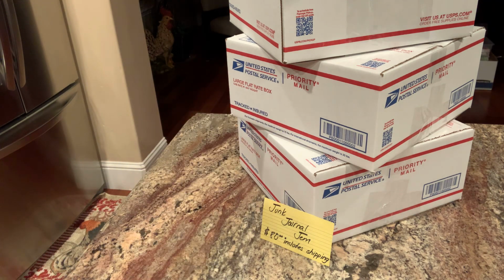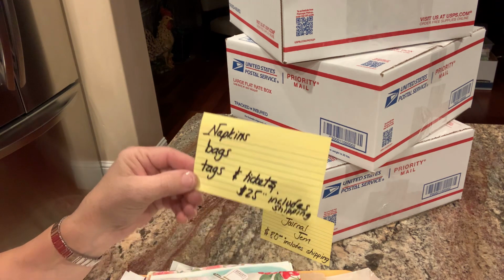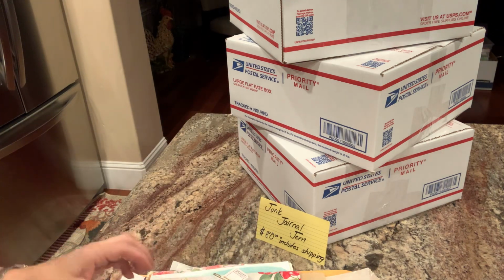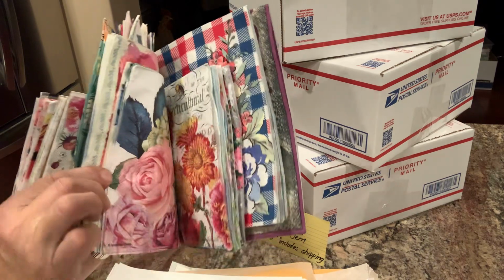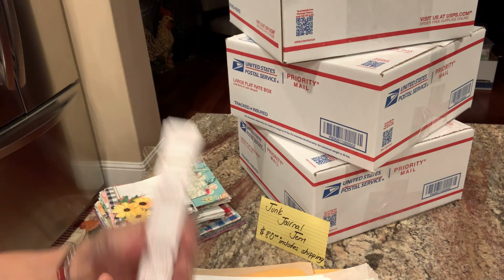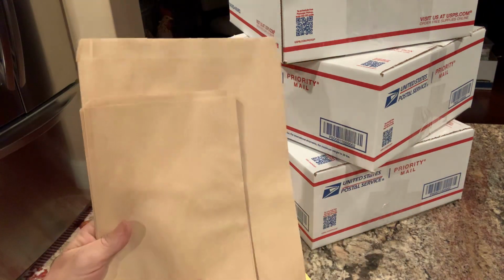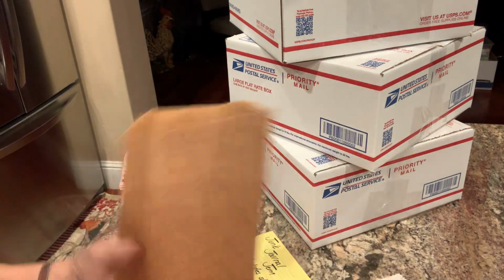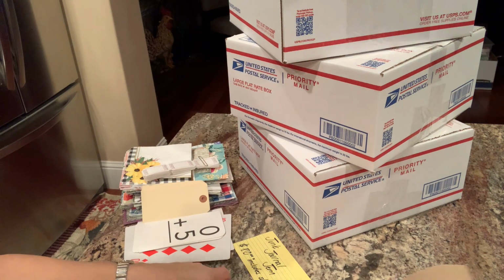Junk Journal Jem items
Thank you so much for supporting me and my channel! Please check out Dale at Not Too Shabby Chic, subscribe to her and on her video showing the unboxing of the contents, leave a comment letting her know I sent you and I’ll enter your name into the Giveaway of one of these boxes! Thank you for supporting Dale💕

Please check me out on Instagram Craftyirina

If you wish to write me:
Irene Brazil
2351 Sunset Blvd
Suite 170-320